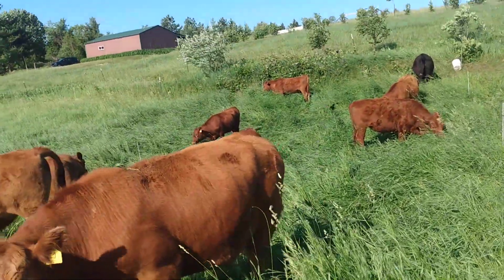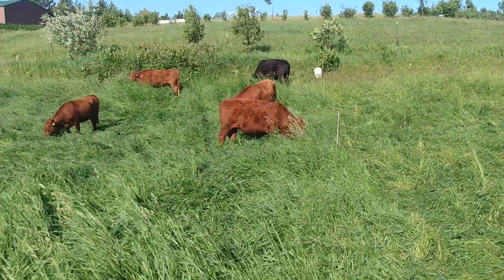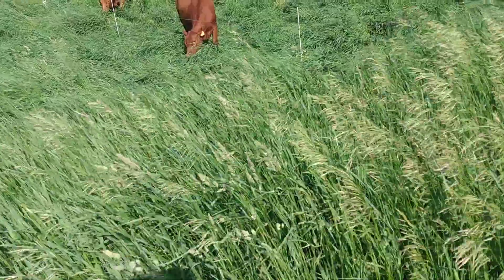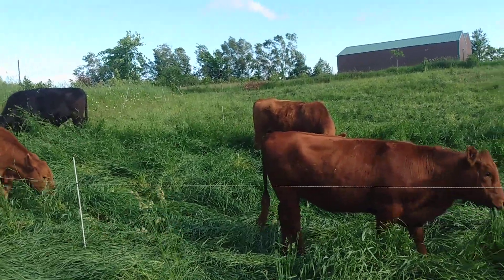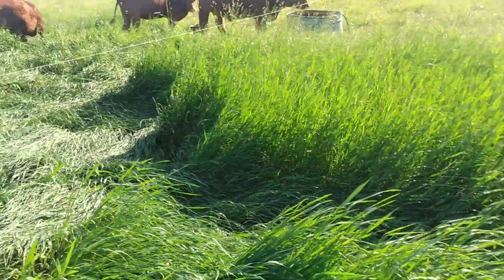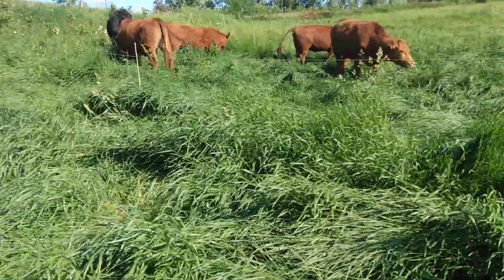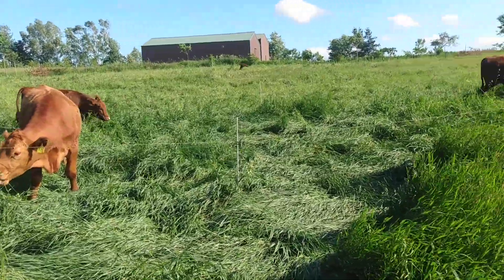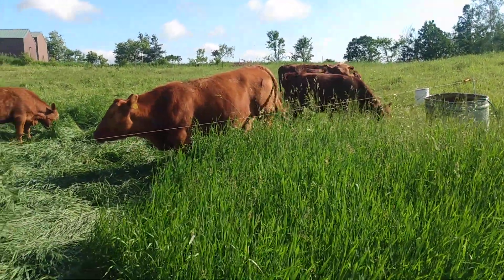Beat Drought With Managed Grazing